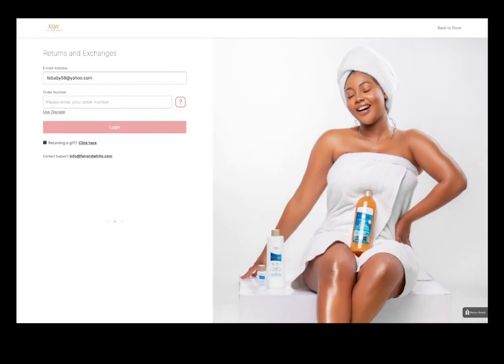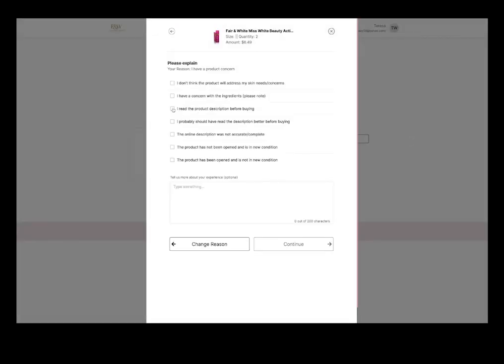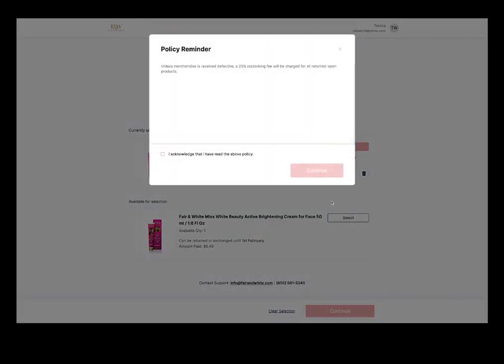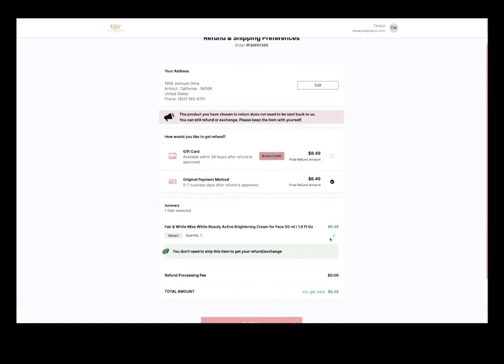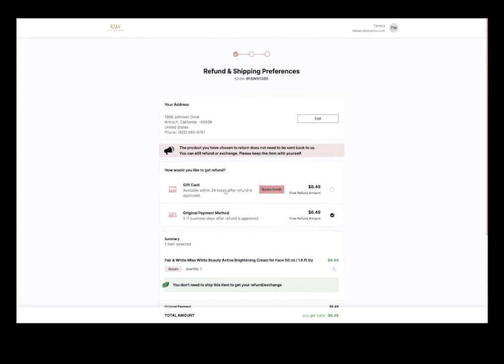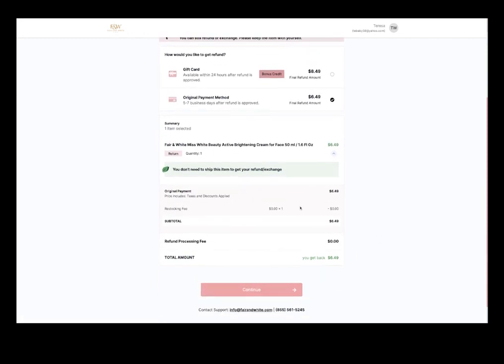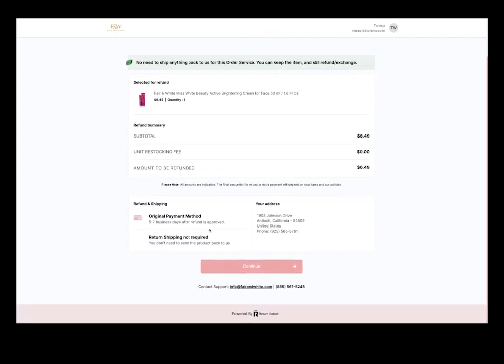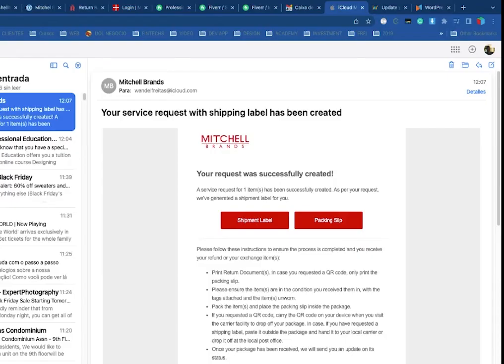Fair and White return process.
A quick tutorial of our convenient return process.